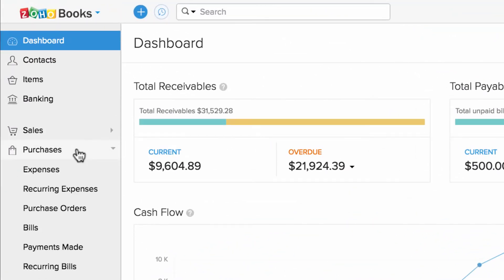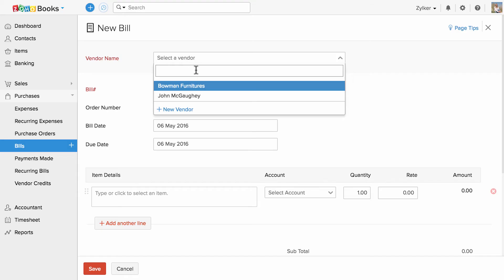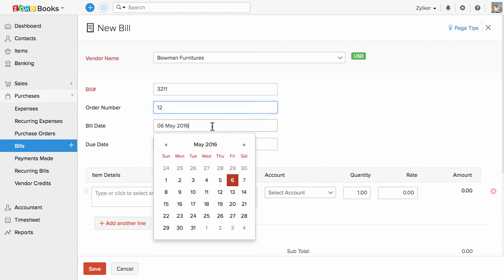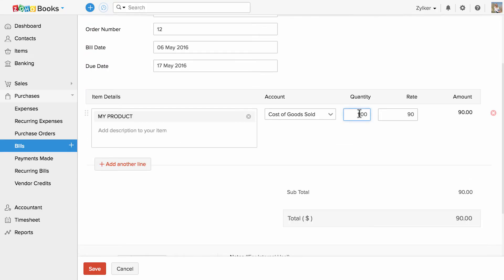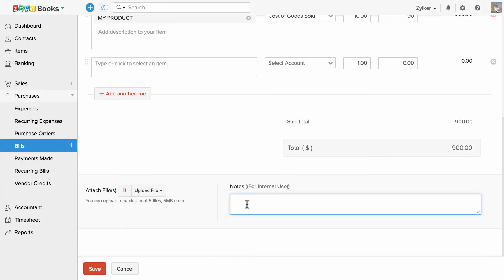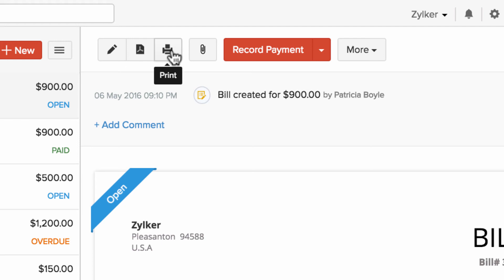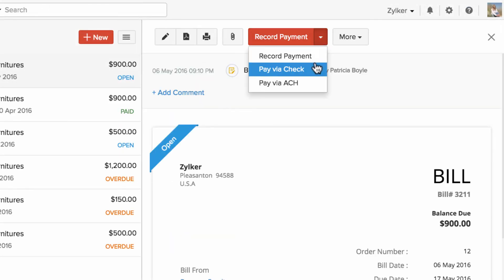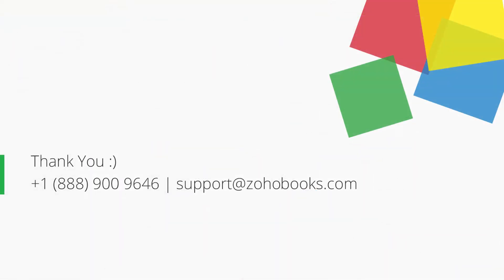How To Record Bills (Purchase Invoices) In Zoho Books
A simple how to video which explains how to record Purchase Invoices inside Zoho Books